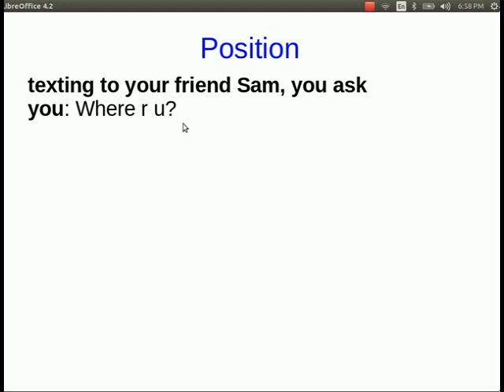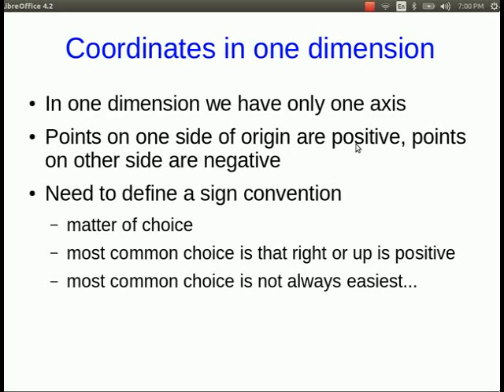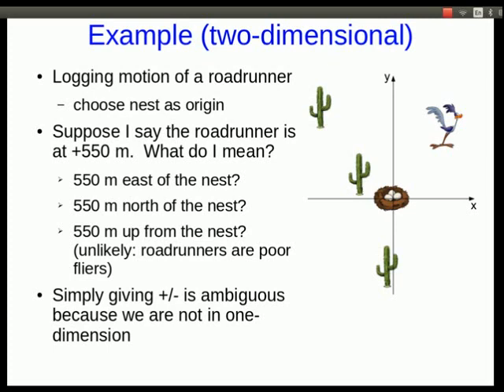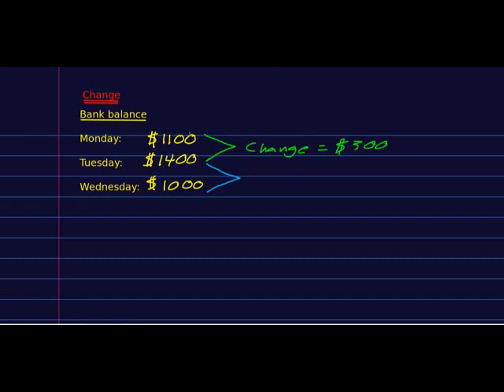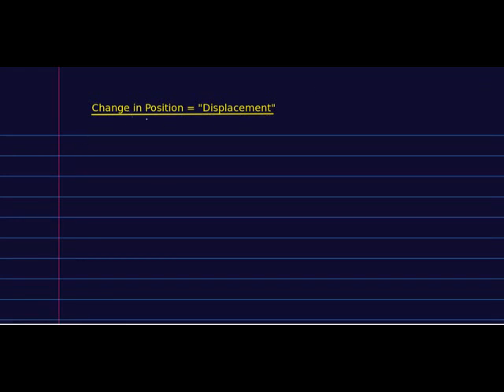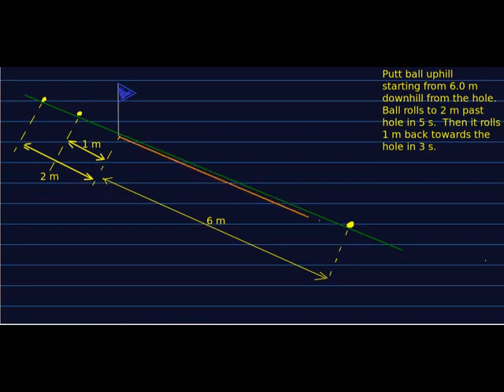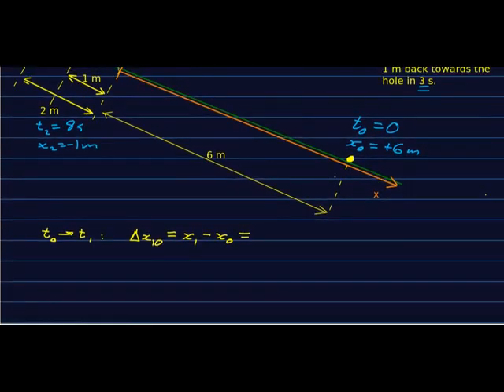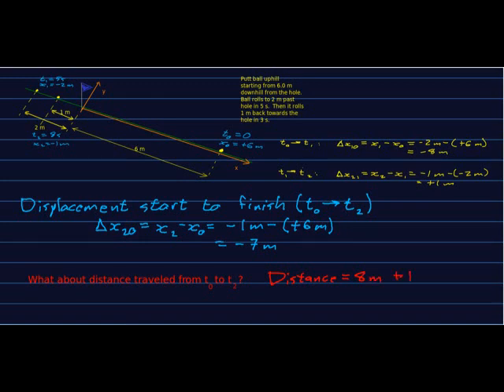Position, Time, Displacement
0:00 Introduction
0:08 Position
1:20 Reference Point = Origin
1:41 Coordinates in one dimension
2:15 No Such Direction As Negative!!!
2:51 Example (one-dimensional)
3:29 Directions Must Be Unambiguous
3:38 Example (two-dimensional)
4:20 Time
5:09 Displacement
8:43 Example Problem